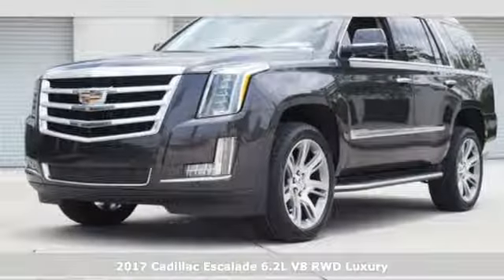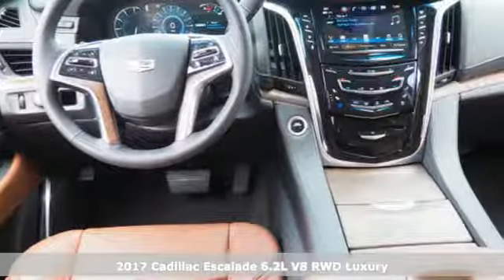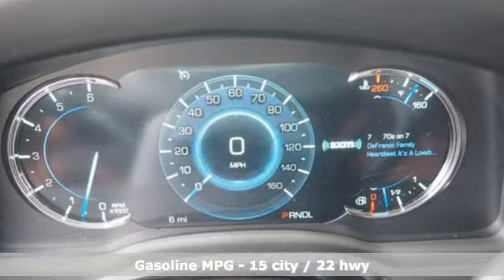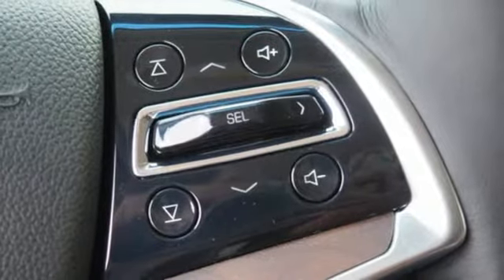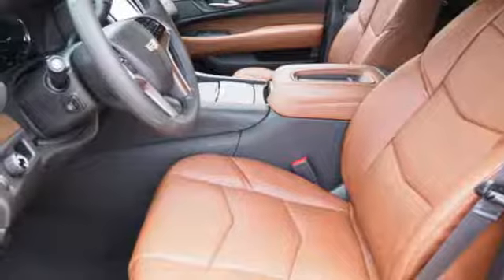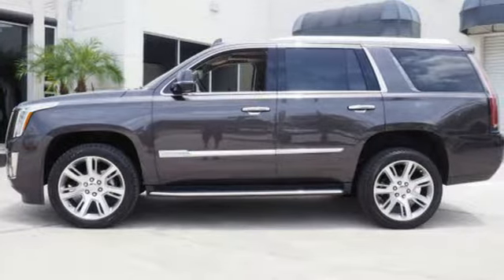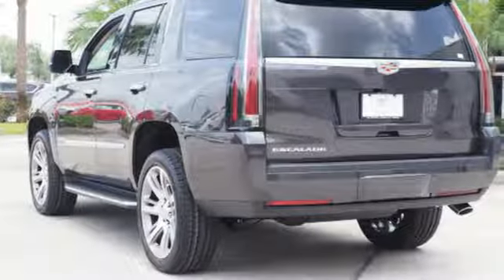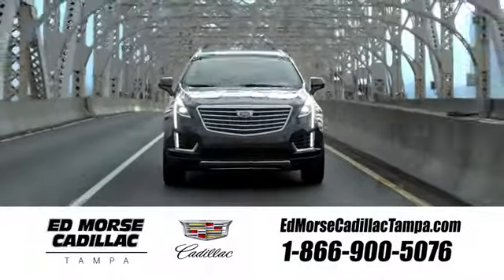New 2017 Cadillac Escalade Tampa FL St. Petersburg, FL HR371769 - SOLD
Year: 2017
Make: Cadillac
Model: Escalade
Trim: Luxury
Engine: 6.2l 8 Cylinder Fuel Injected
Transmission: RWD 8-Speed Shiftable Automatic
Color: Dk. Gray
Interior: Black
Stock #: HR371769
VIN: 1GYS3BKJ5HR371769

Address:
101 East Fletcher Avenue